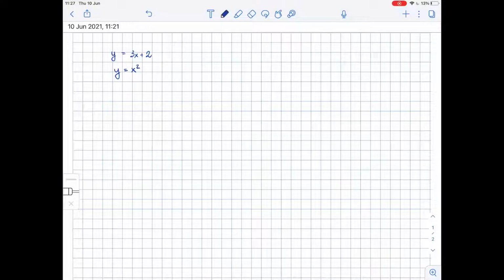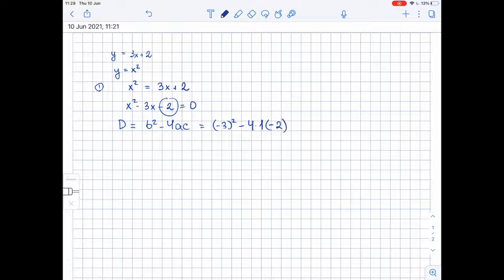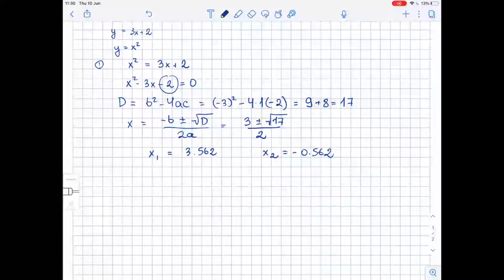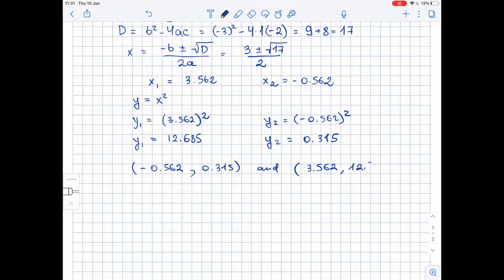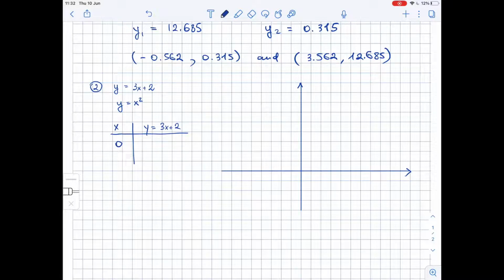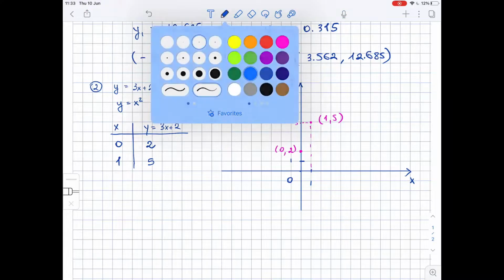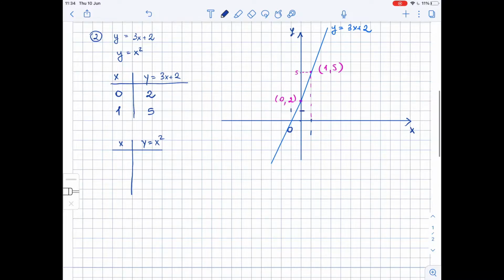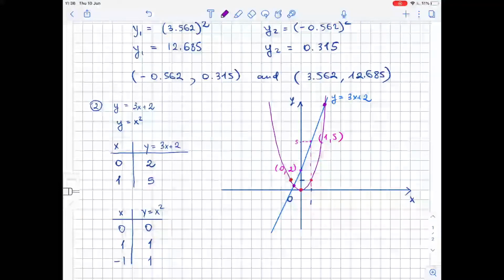Solve the following linear and quadratic systems of equations:y + 3x = -2 or 3x +2 =... | Plainmath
Solution to Algebra question: Solve the following linear and quadratic systems of equations:
y + 3x = -2 or 3x +2 = y
y = x^{2}